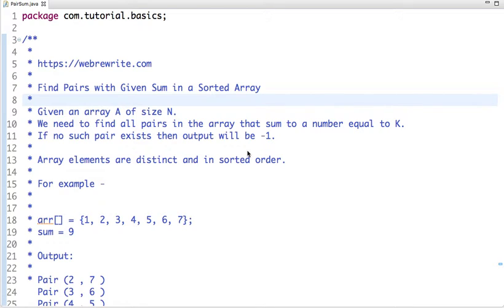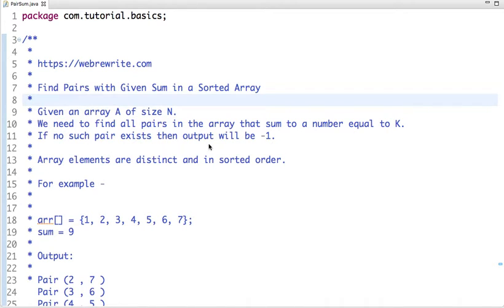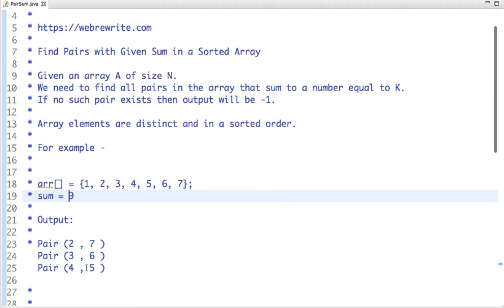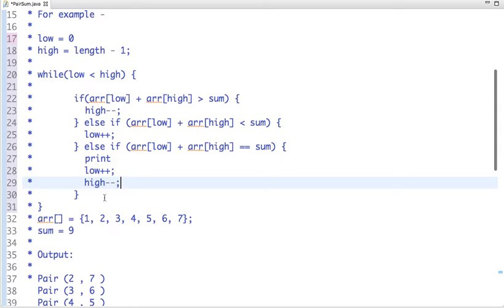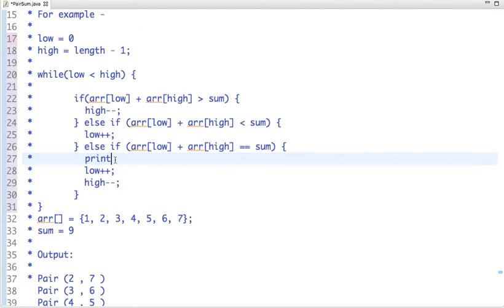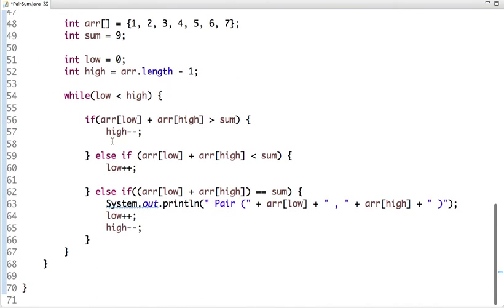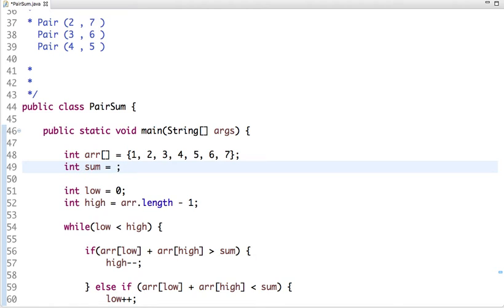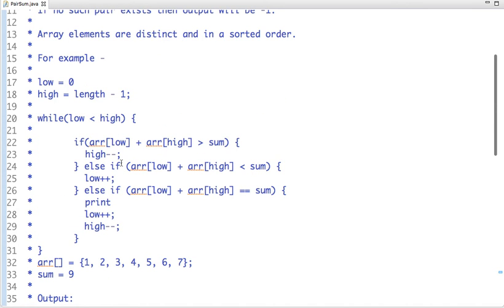Find Pairs in Array with Given Sum | Programming Tutorials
In this tutorial, I have explained how to find pairs in array with given sum. Write a Java Program to find pairs with given sum in a sorted array.